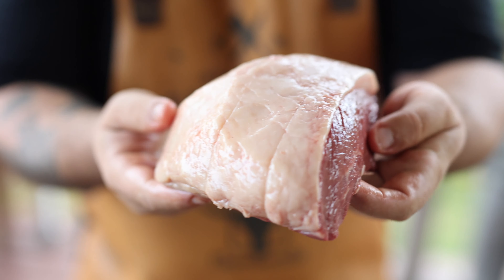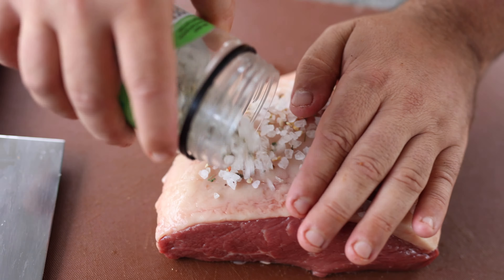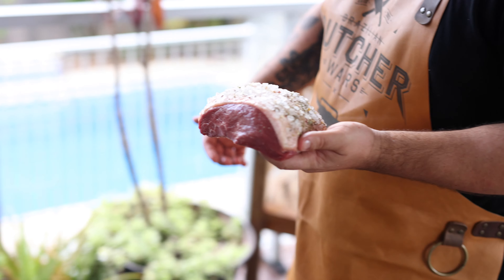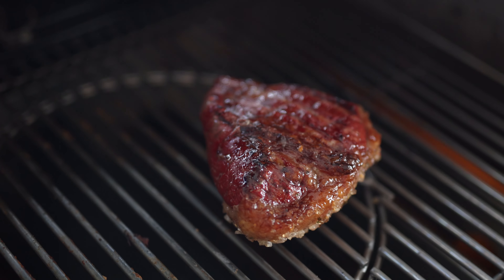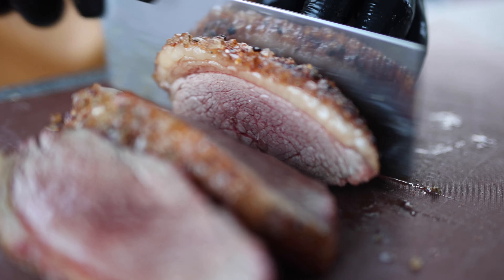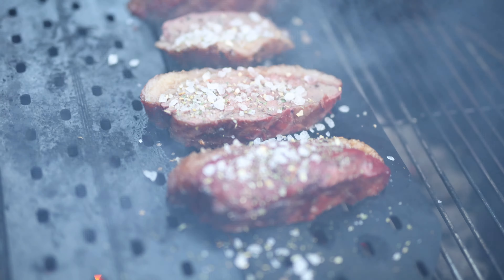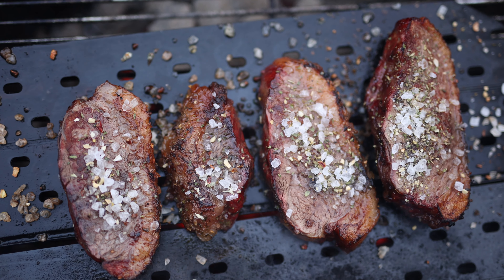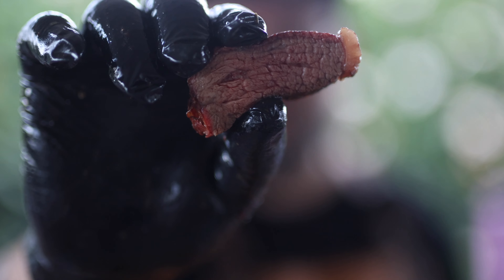Authentic Picanha Steak from Brazil | The Best steak in your life!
You can also check the products used in this video on our website.